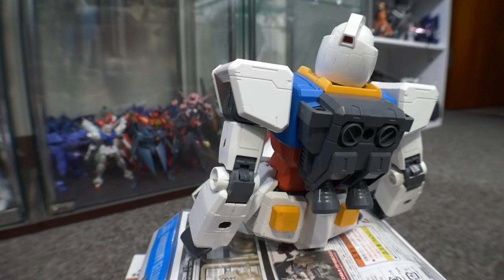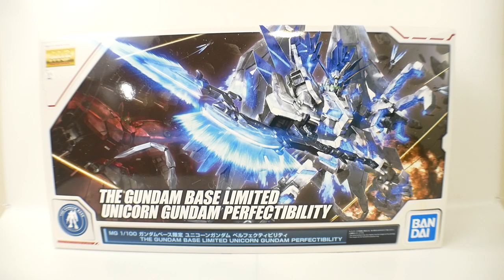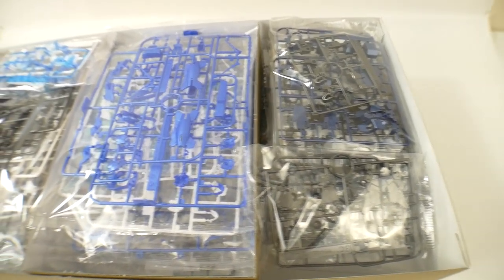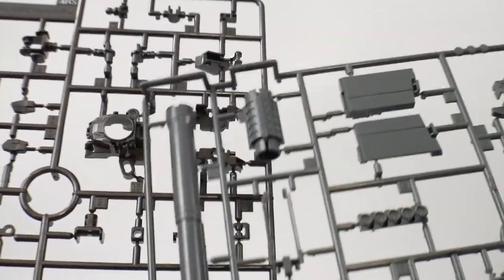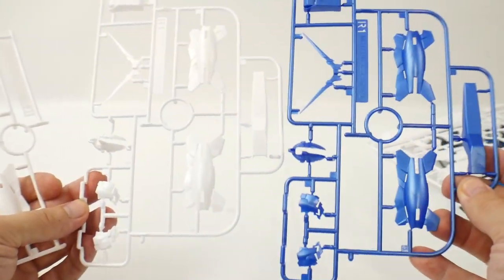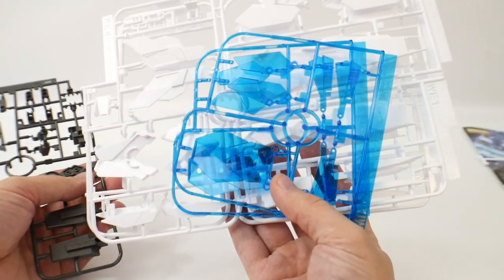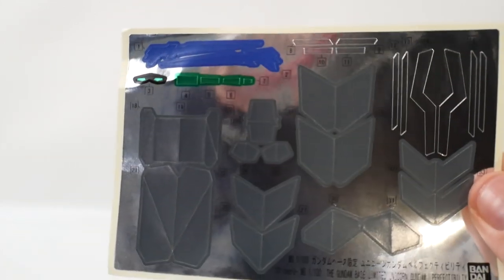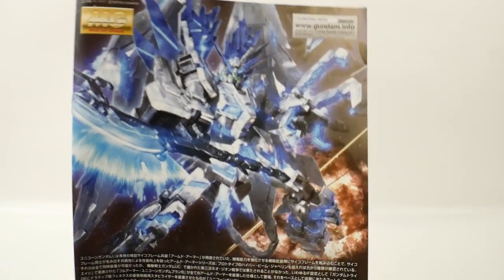MG Unicorn Gundam Perfectibility (The Gundam Base Limited) Unboxing